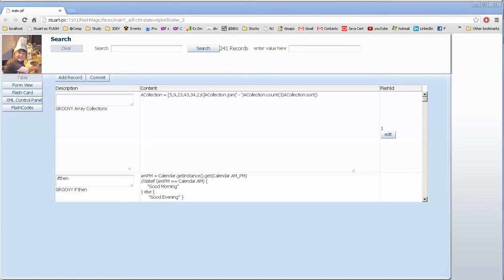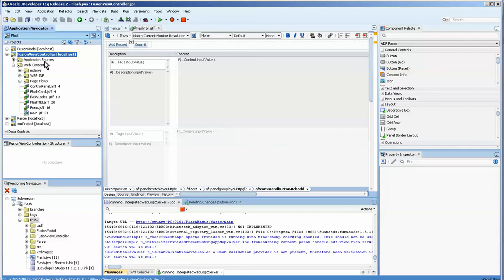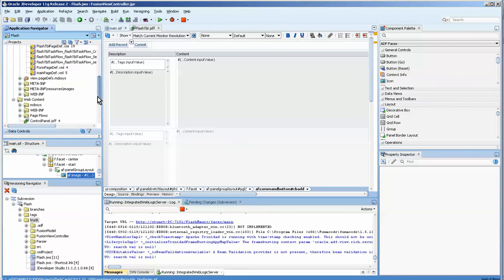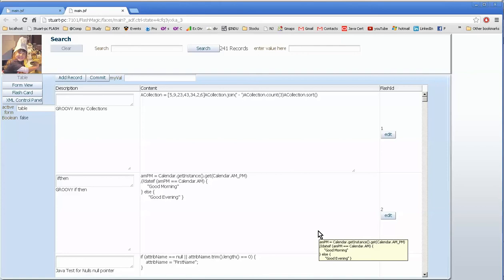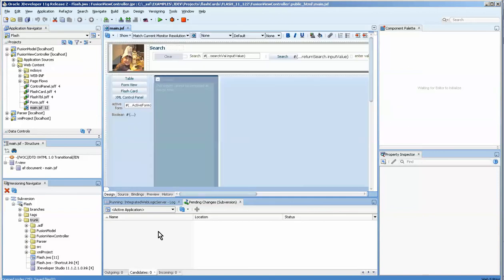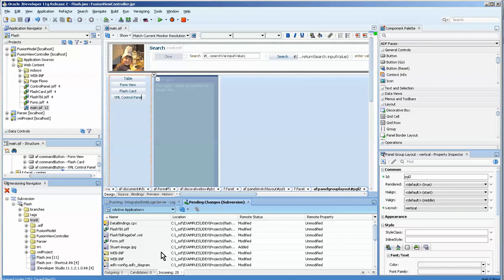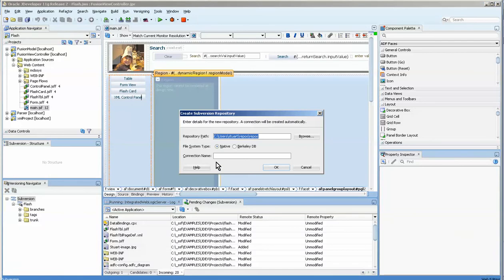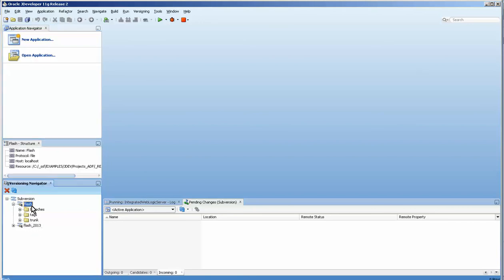052d Using Subversion to get a backup copy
Getting the backup copy is a simple task, the big question is how to re-integrate this version into your subversion repository.  This video shows how to get the backup copy, then considers the issues of re-integrating this backup copy into subversion.